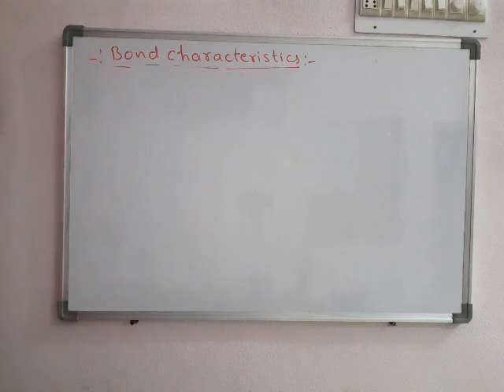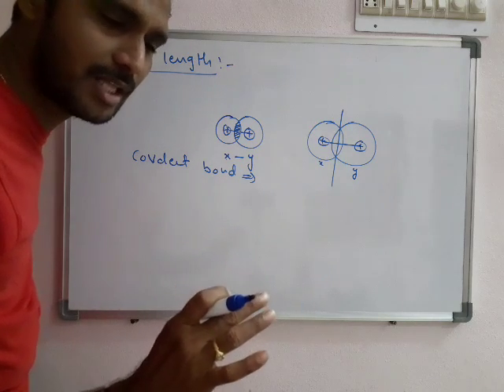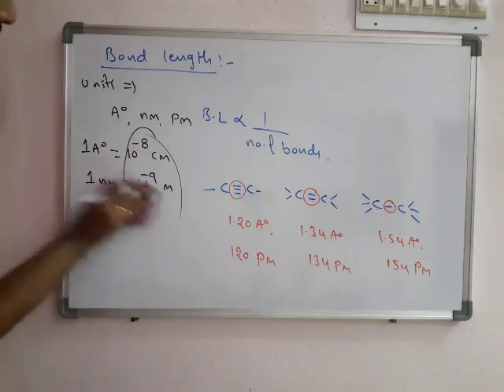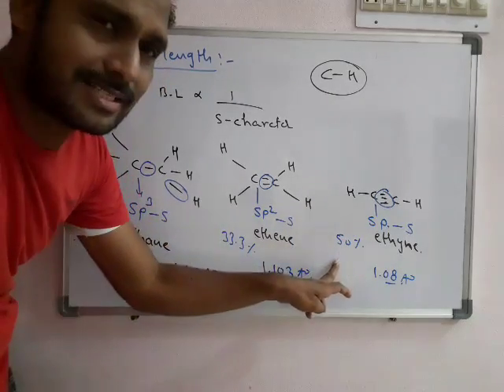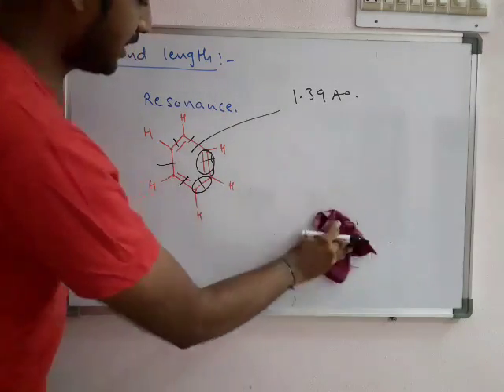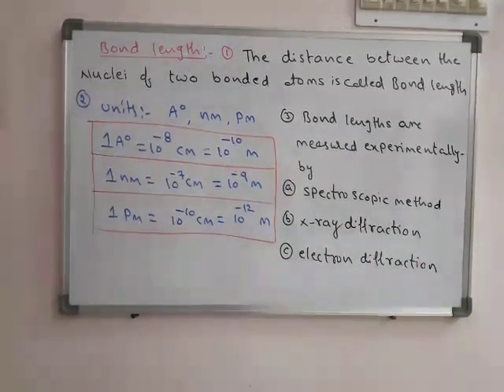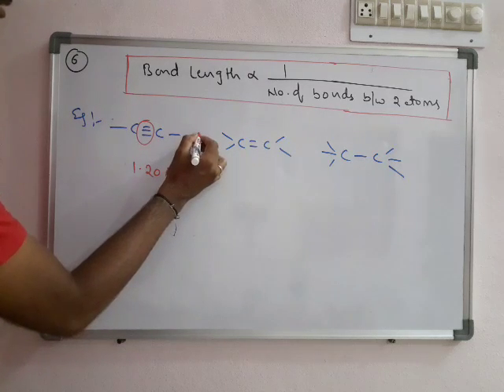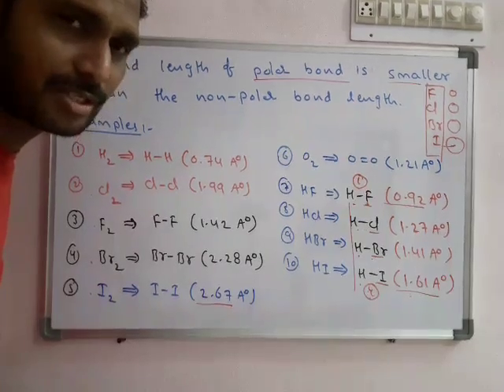Bond length(Bond distance)